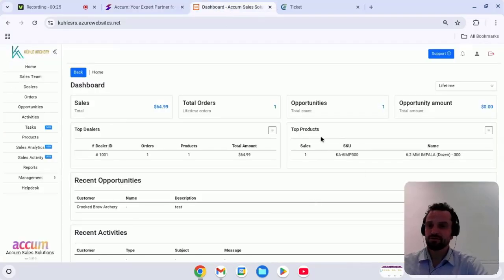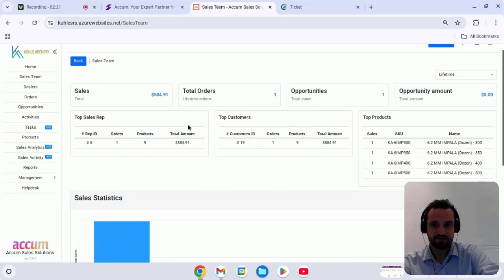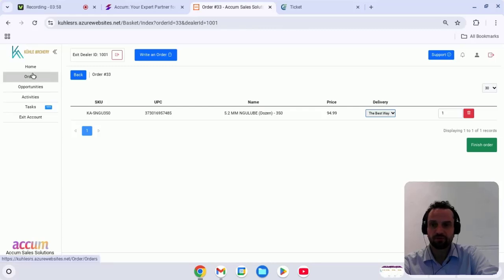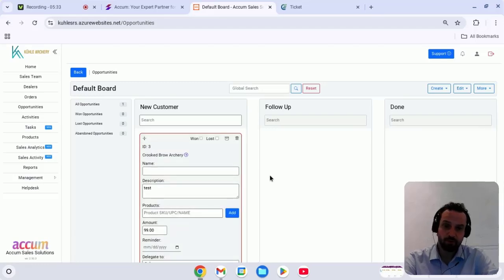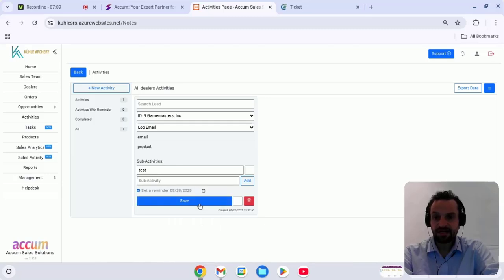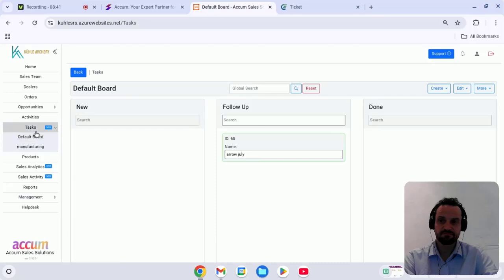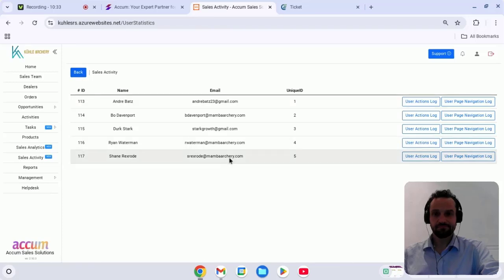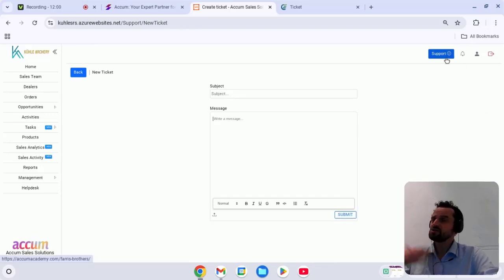Kuhle Sales Rep Solution - Sales Manager - Presentation